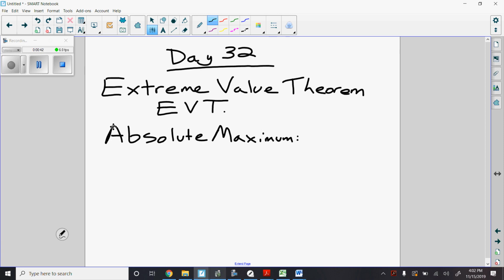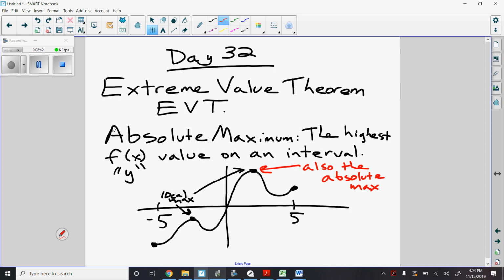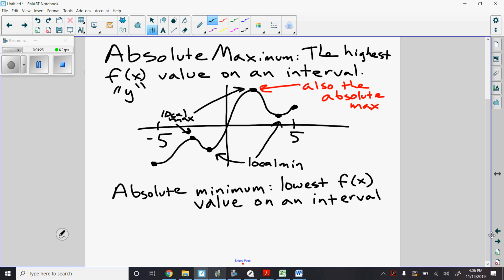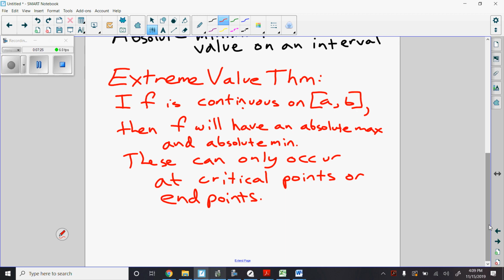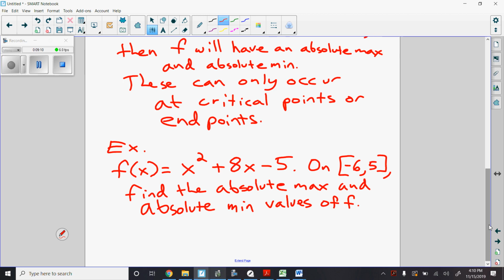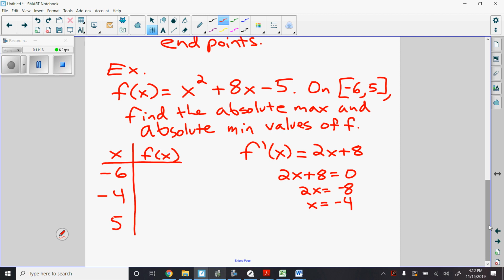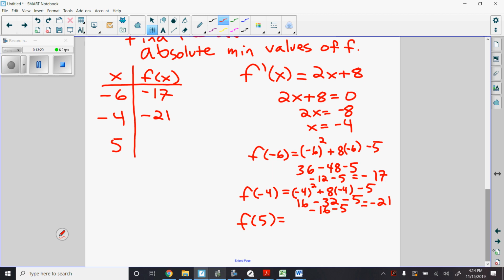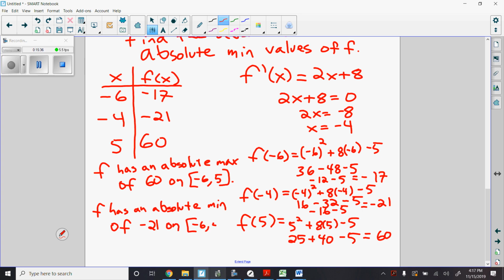AP Calc Day 32 19 20 Extreme Value Theorem